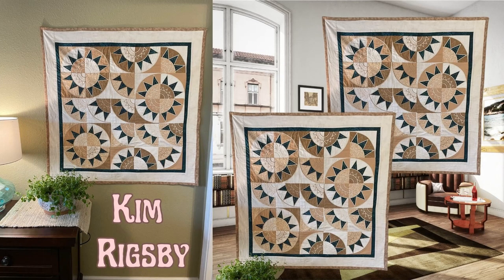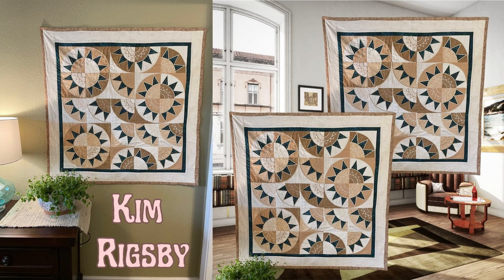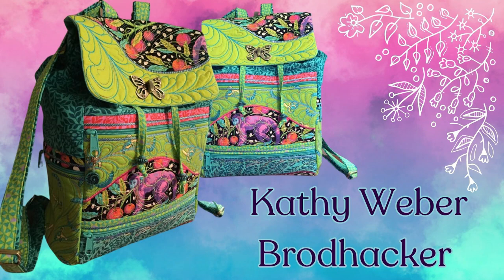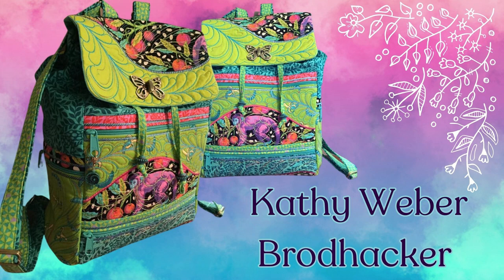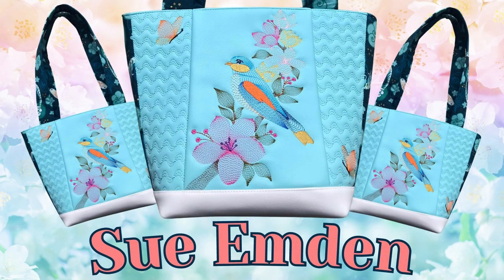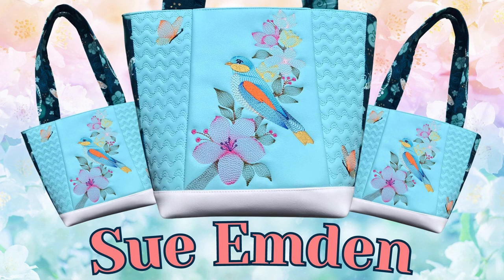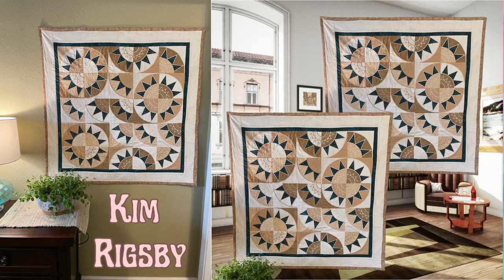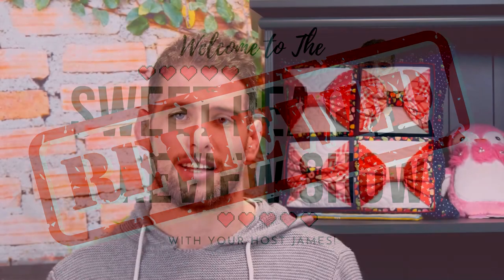These Machine Embroidery Projects Blew My Mind!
Thanks for tuning in for the Eighth episode!

The Sweet Pea Review Show with James aims to share the spotlight with some of our most creative members, on the sweet pea machine embroidery designs Facebook group.

So join us and let's celebrate Sweet Pea's amazing community!

Make sure to keep an eye out for future episodes, because one of your designs might make it on the show one day!

Big thanks:
Kim Rigsby
Kathy Weber Brodhacker
Sue Emden